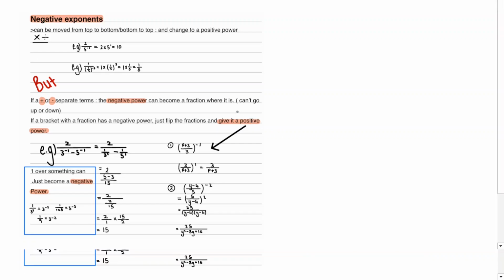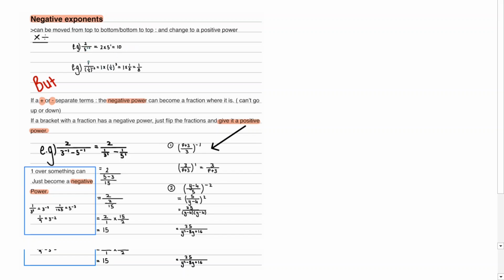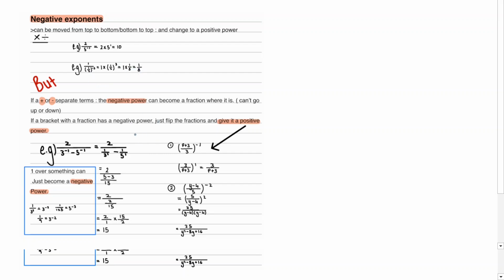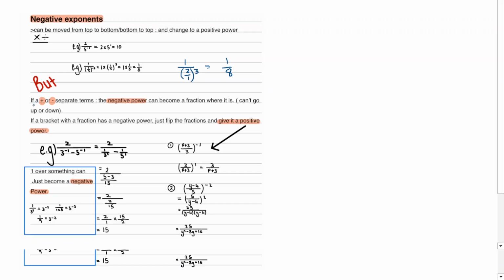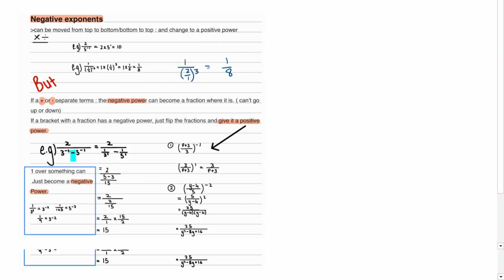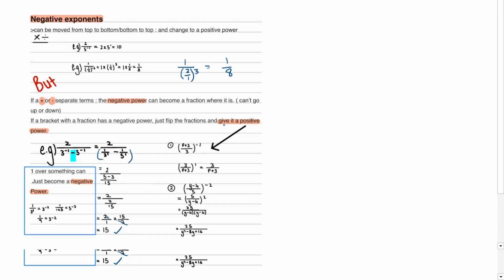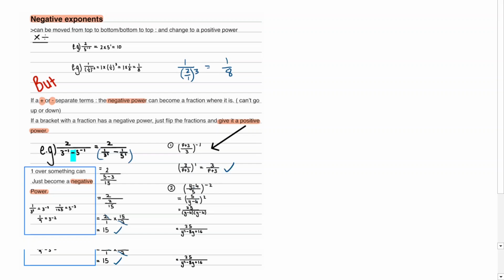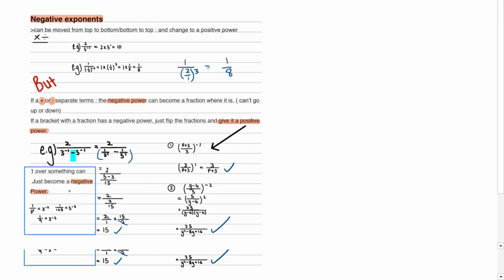Exponents Grade 11 negative exponents intro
In this video we explore the variety of ways to work with negative exponents.